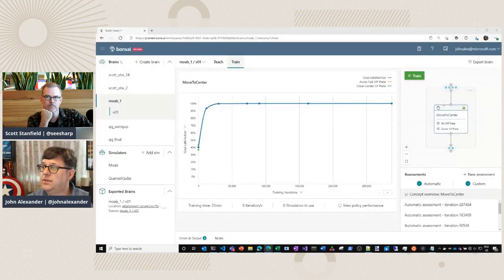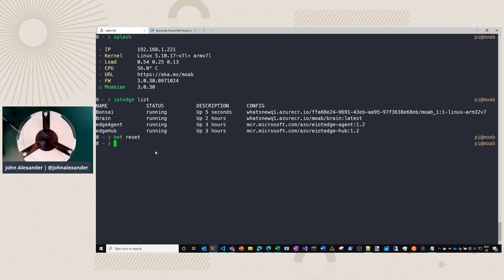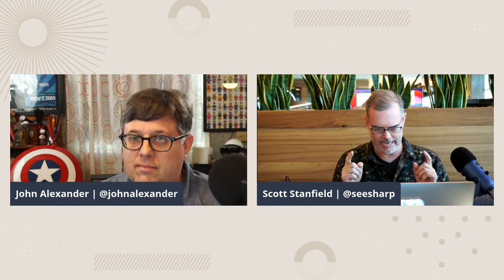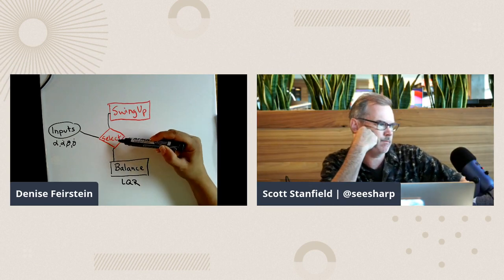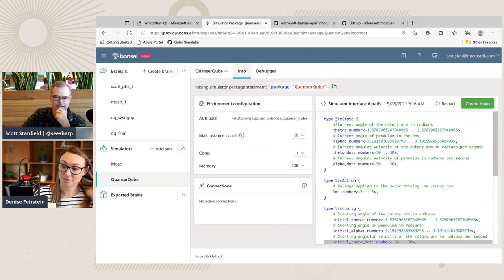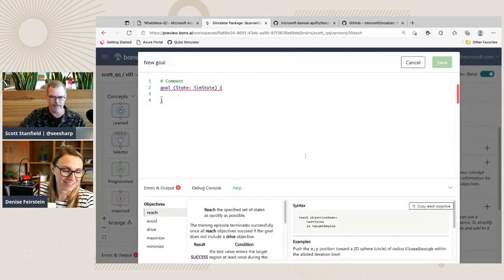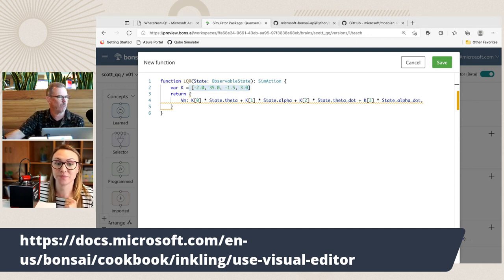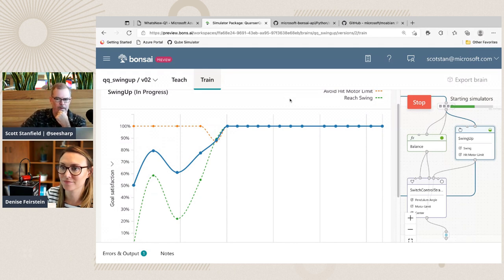What's New in Project Bonsai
Join us on September 28th to learn more about Project Bonsai, a low-code AI development platform. Improve production and reduce downtime with engineer-built AI that gives optimization guidance or makes independent decisions. Engineers and experts will be available to answer your questions live on Learn TV!